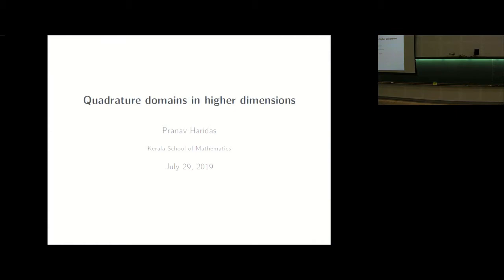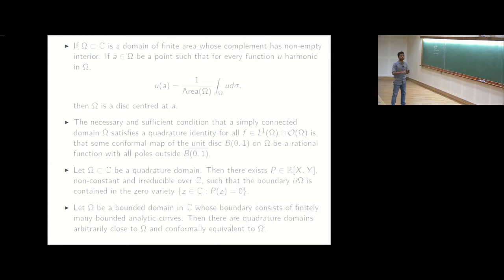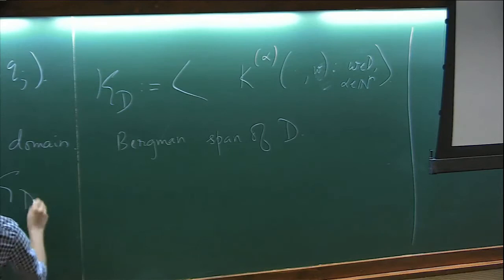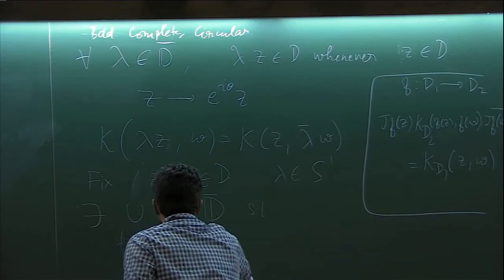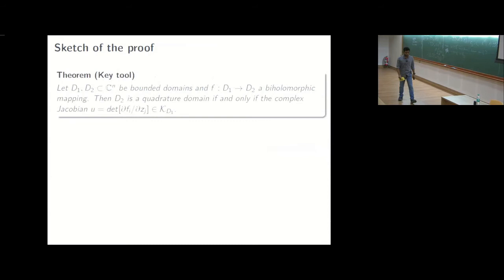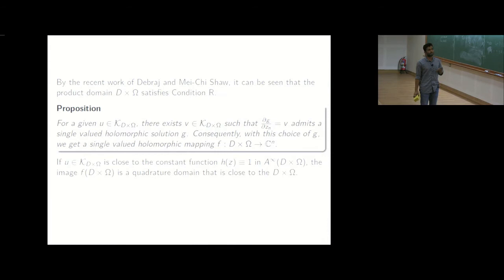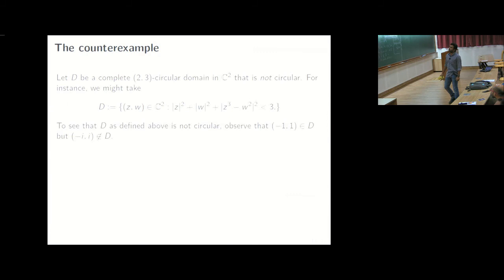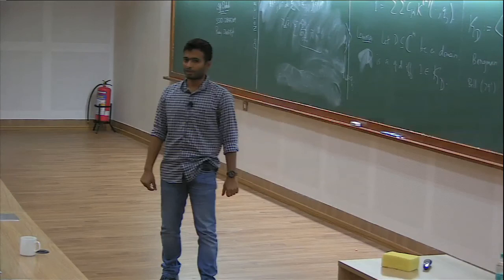Quadrature domains in higher dimensions by Pranav Haridas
PROGRAM

CAUCHY-RIEMANN EQUATIONS IN HIGHER DIMENSIONS

ORGANIZERS: Sivaguru, Diganta Borah and Debraj Chakrabarti

DATE: 15 July 2019 to 02 August 2019

Complex analysis is one of the central areas of modern mathematics, and deals with holomorphic functions, which are solutions of the Cauchy-Riemann partial differential equations. The classical theory of functions of one complex variable was developed in the nineteenth century by such giants as Cauchy, Riemann and Weierstrass, and has had a profound impact not only within mathematics, but in applications to physics and engineering. The twentieth century saw the development of the theory of functions of several complex variables in various directions. One of these approaches is to use precise estimates on the Cauchy-Riemann equations in spaces of square integrable functions and differential forms to obtain quantitative understanding of holomorphic function theory on complex manifolds of higher dimensions. Referred to as the “L2-theory of the ∂¯¯¯-problem”, this method originated in the 1960s in the work of Hörmander, Kohn, Andreotti-Vesentini and since that time has evolved into a very powerful and flexible tool to construct analytic objects.

This program aims to introduce graduate students, postdocs and early-career researchers to this method and its applications. Student participants will be expected to know the material covered at the M.Sc. level courses in this area. The program will cover the basics of the theory through lectures, collaborative problem sessions and presentations. Applications of complex analysis and L2 methods to other areas of mathematics will be especially emphasized. This program will be of interest to researchers working in the areas of Complex Analysis, Complex Geometry (both Algebraic and Differential), Partial Differential Equations, Operator Theory, etc.

Eligibility Criteria:
Good knowledge of complex analysis and calculus of several variables (including differential forms) at the MSc level.

0:00:00 Quadrature domains in higher dimensions
0:00:43 A quick recap of planar quadrature domains
0:09:01 Examples of quadrature domains in Co
0:14:53 Examples of quadrature domains in Cn
0:15:38 Density of quadrature domains
0:16:36 Sketch of the proof
0:19:40 By the recent work of Debraj and Mei-Chi Shaw,
0:21:12 Bell's conjecture
0:22:02 Examples of quadrature domains in C
0:23:25 Outline of the proof
0:24:45 The counterexample